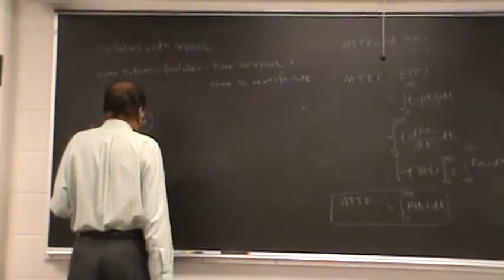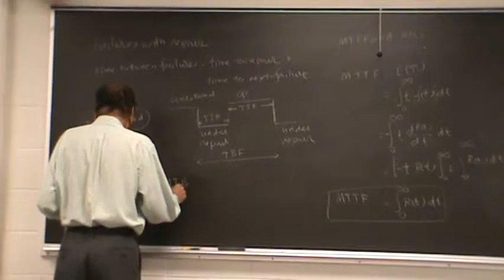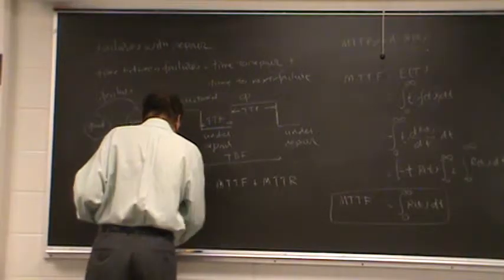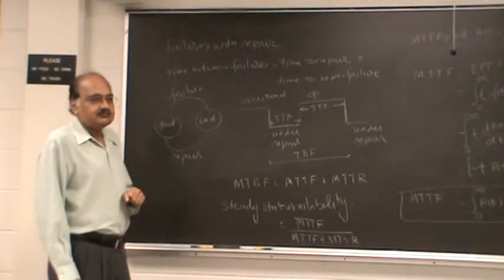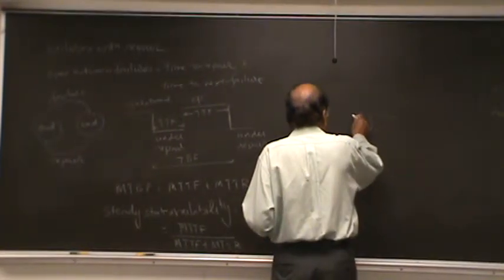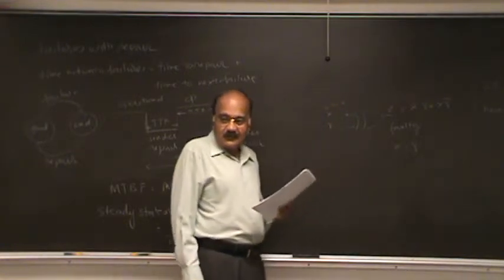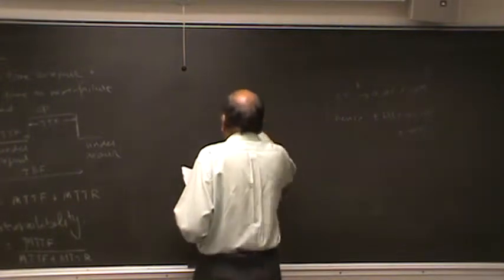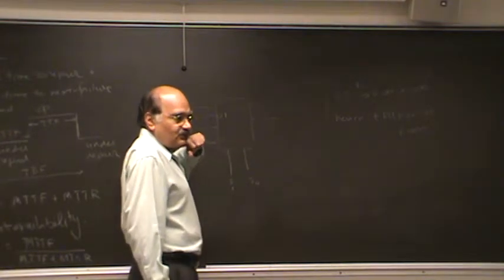20100928 CS530 Lecture 11 (3/6) : MTTF